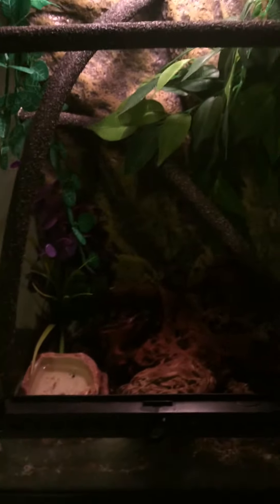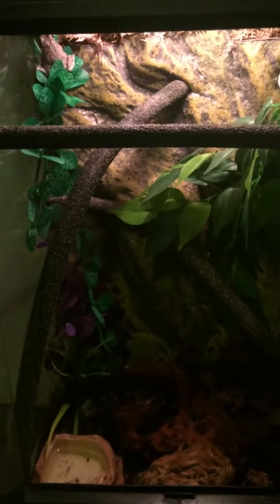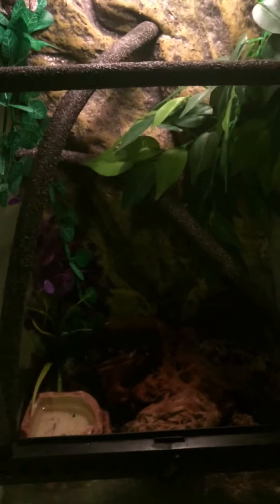Update on the vivarium